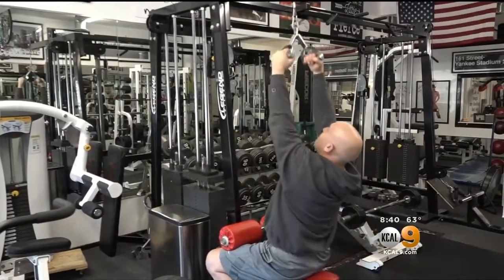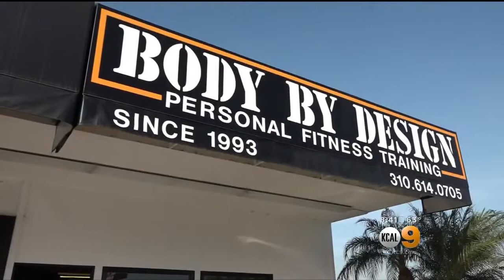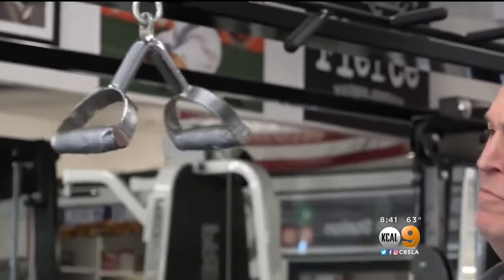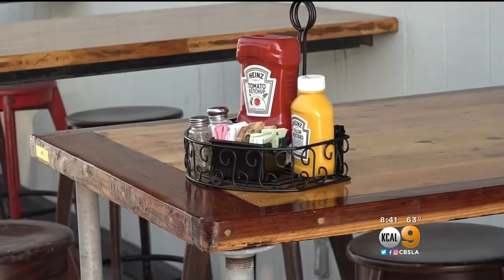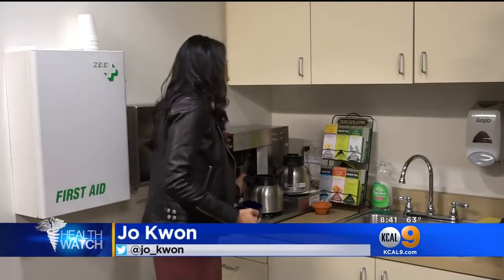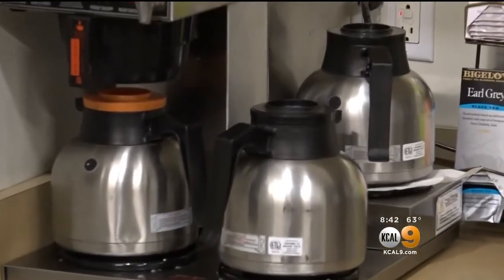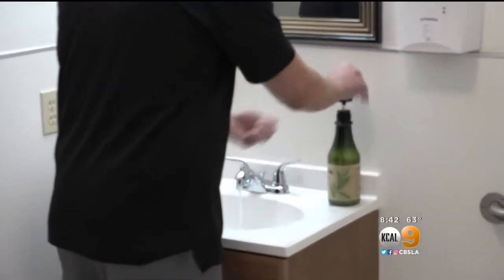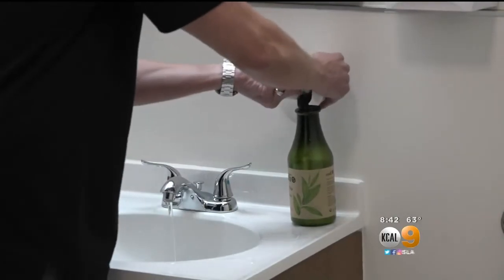Health Watch: Flu Season on CBS 2 KCAL with Stratus Building Solutions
Stratus Building Solutions of Los Angeles' Chris Wegner is interviewed Jan 18, 2018 regarding ways to avoid catching the flu in the office this season as LA's Germ and Cleaning Expert.